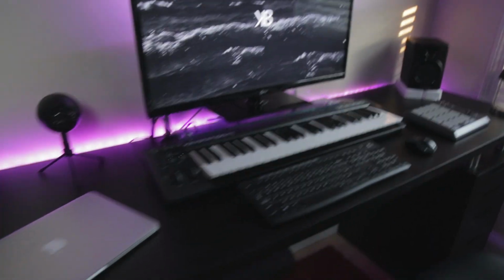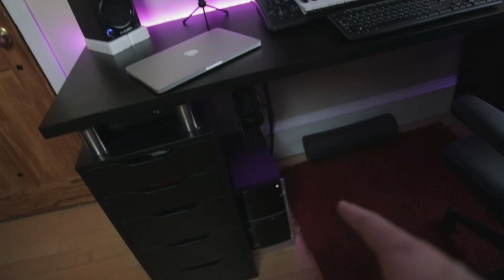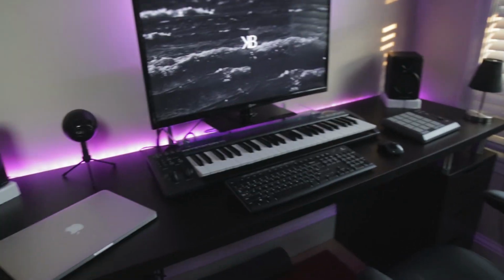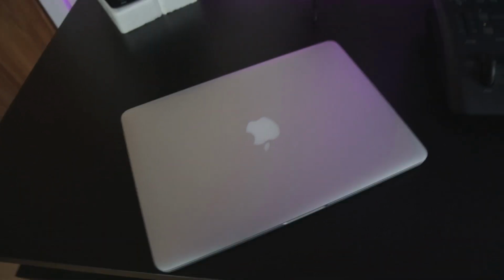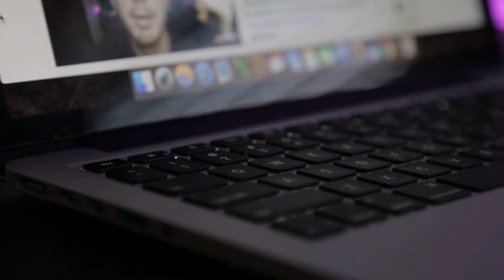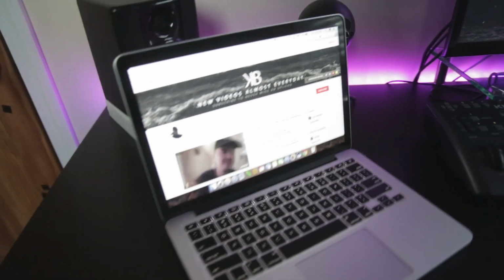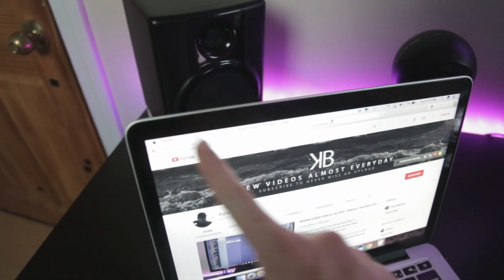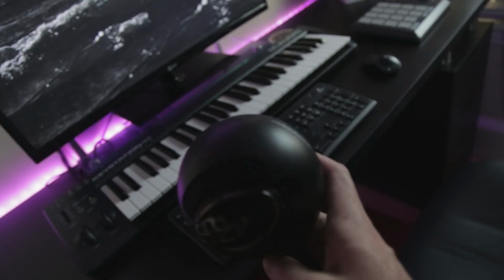MY DESK SETUP! - Full tour of my desk setup and home studio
Show a friend who might like this too!

M-Audio Monitors
LED Lights
Midi Keyboard
Mac Book Pro
Glass Monitor Stand
Mesh back Leather Chair
Alex Drawers

(Camera) Cannon 6D
24-105mm Lens

MY BEST BEAT EVER. Making a Trap Beat FL Studio - Kyle Beats